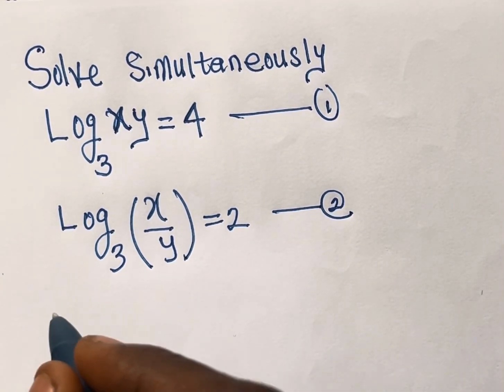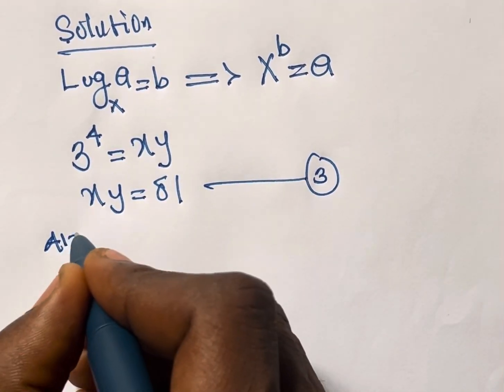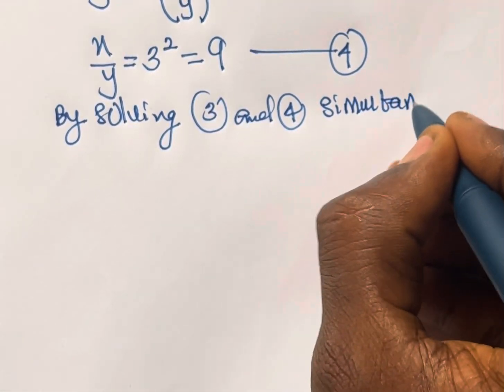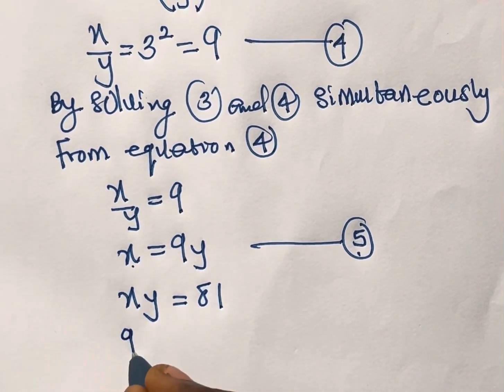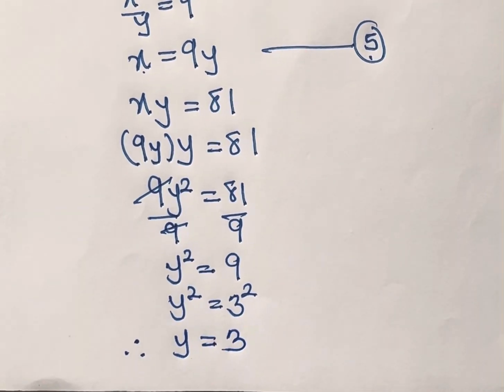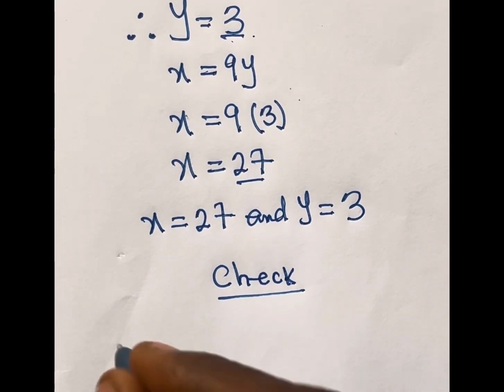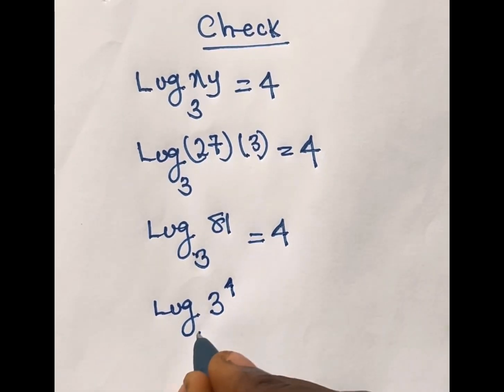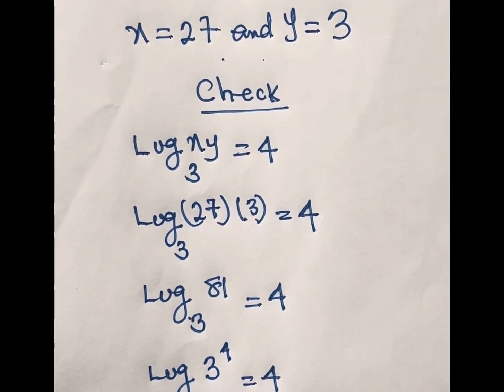Olympiad Math|| Can You Solve This Mind-Blowing Logarithm Olympiad Question? 🔥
Think you're a math genius? 🫡 This tricky equation will test your understanding of logarithms and algebra.